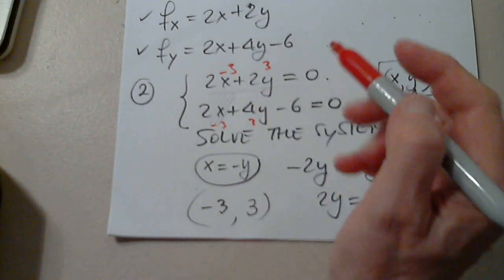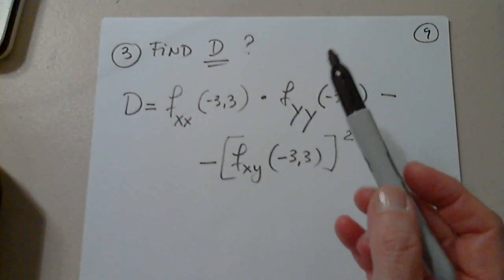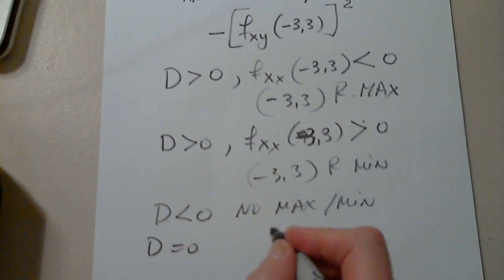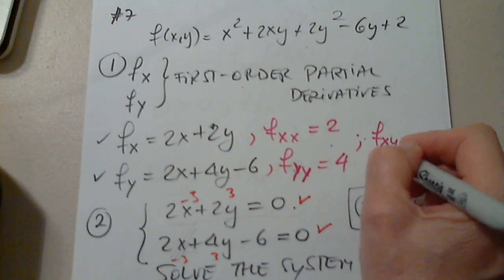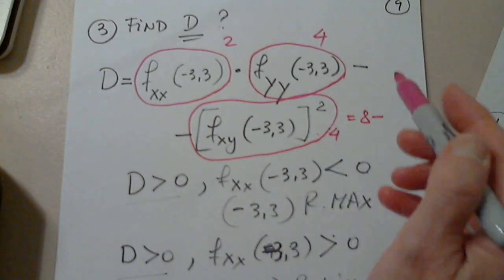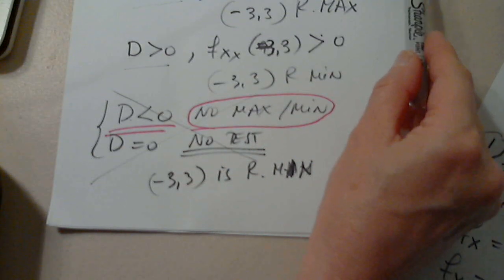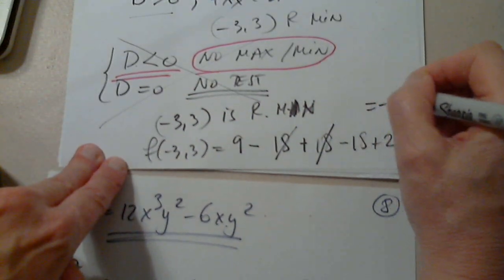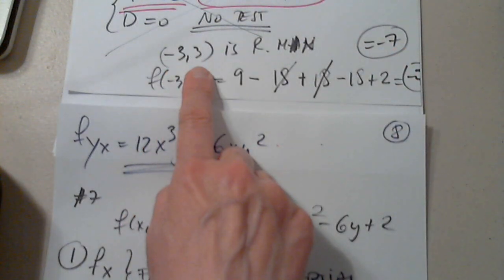MAT 230 SECTIONS 6.1 - 6.4 PART 4 APRIL 29